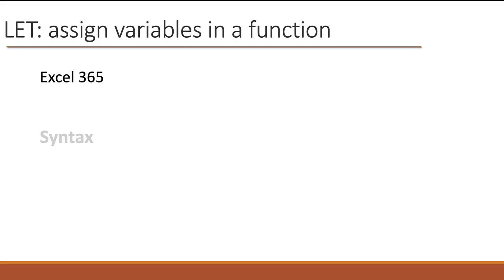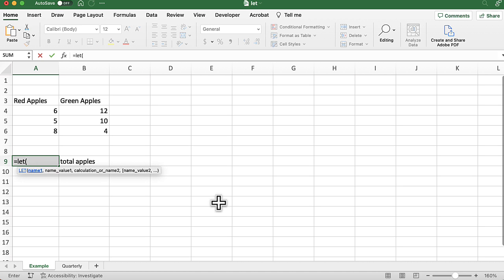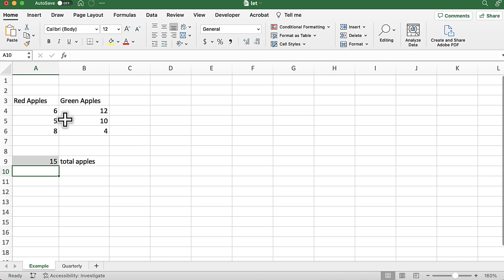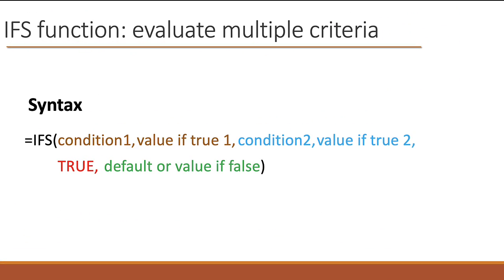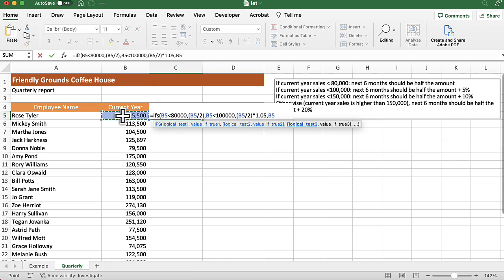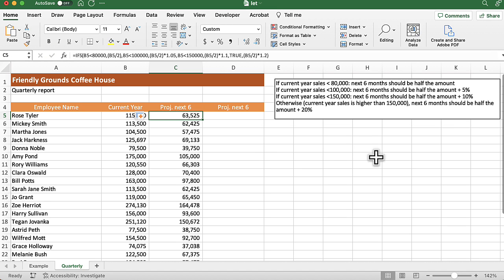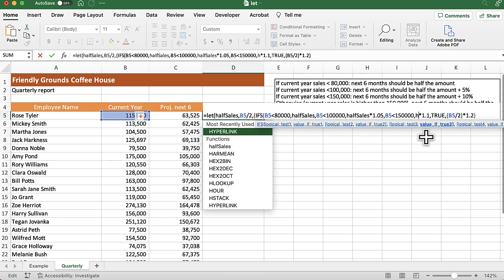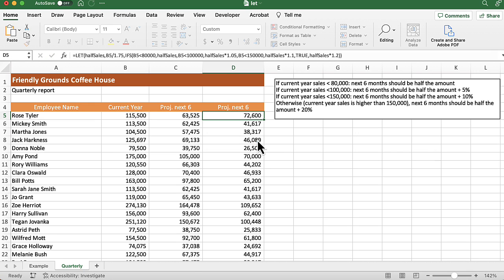Excel's Let Function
Between the Sheets, Episode 45: Using Excel's Let Function
Introduced in the 365 editions of Excel, the Let function lets you define variables, their values and calculations that use them, then use these to simplify complicated formulas. When you have a long formula that repeats a calculation several times, like an If function, Let can make it clearer to understand and modify.